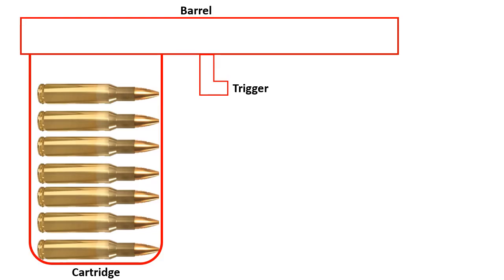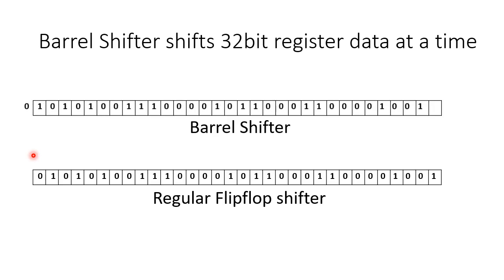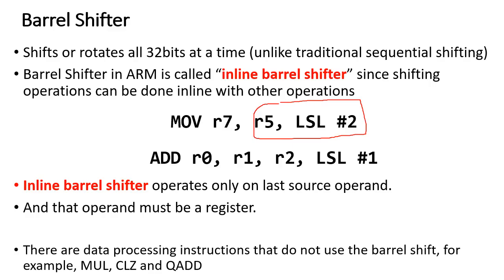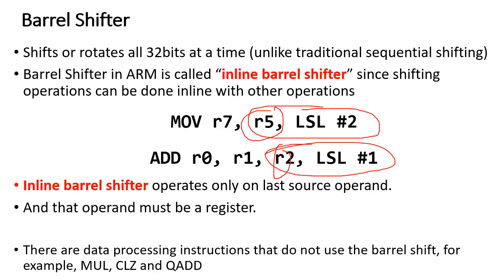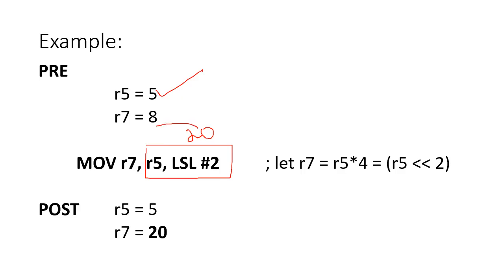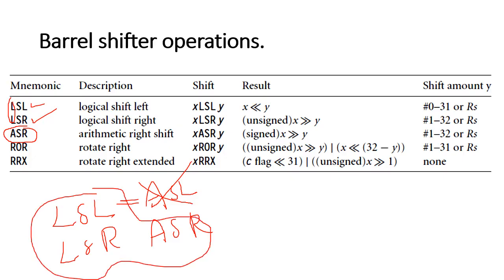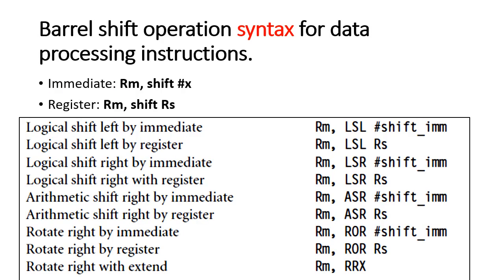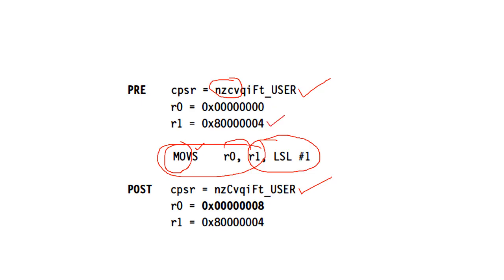VTU MCES (18CS44) Microcontroller & Embedded systems Barrel Shifter (M2 L2)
In this video I have discussed about Barrel Shifter, a unique type of circuit used in ARM to perform shift and rotate.
I have also explained how to use Barrel Shifter inline with other data processing instructions.